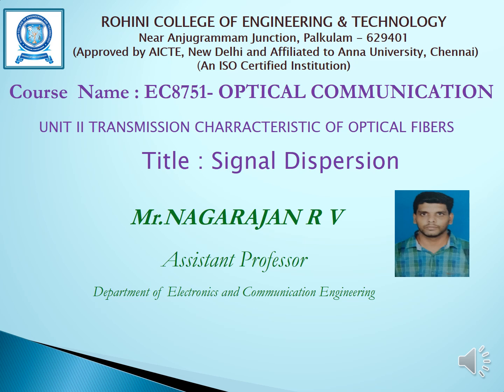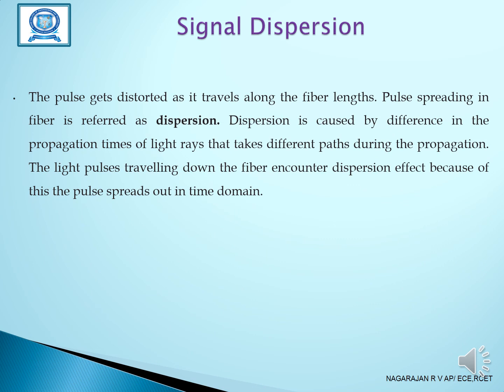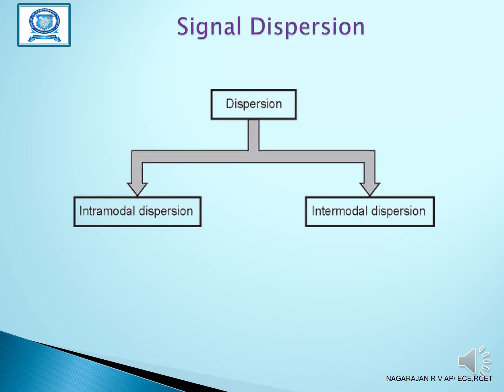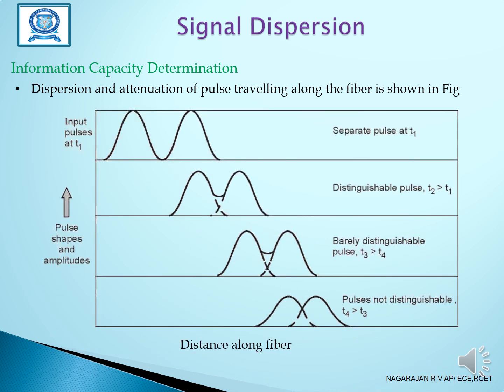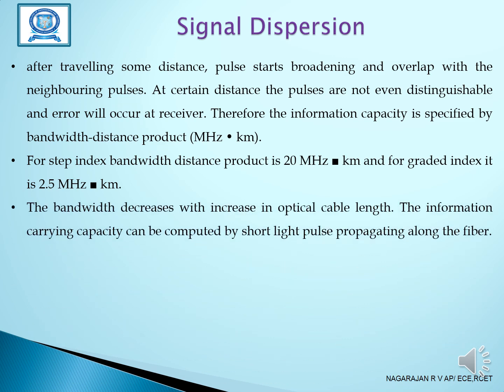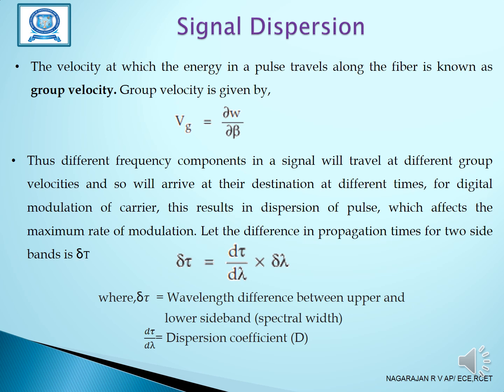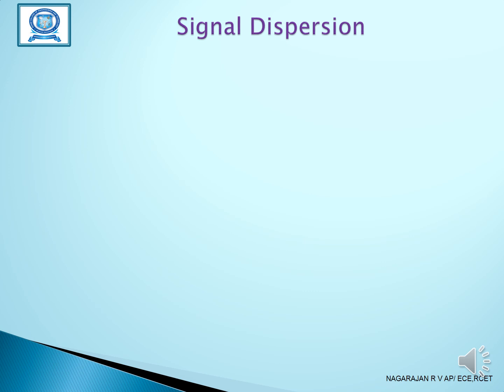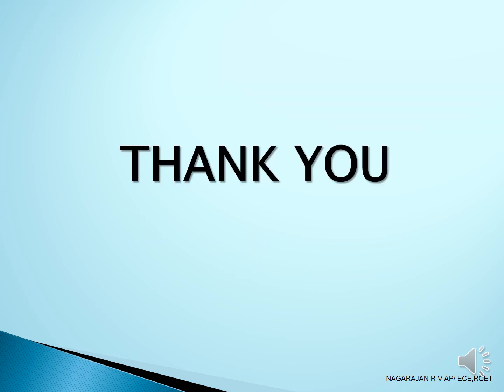2 5 Signal Dispersion